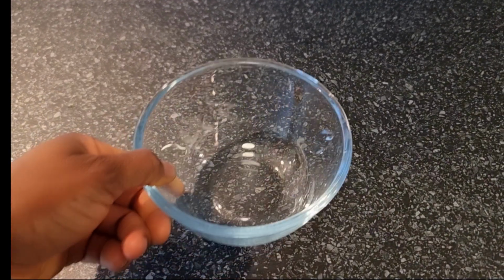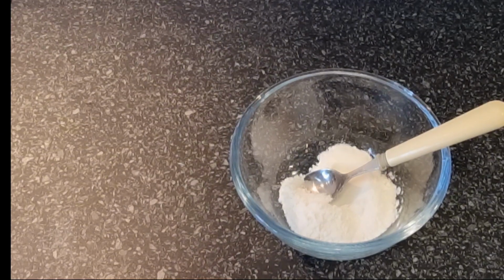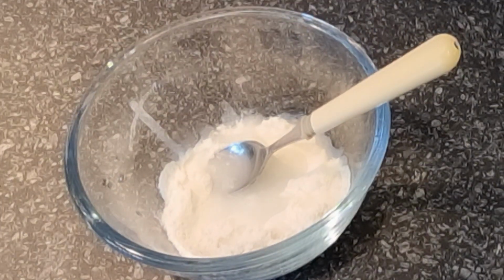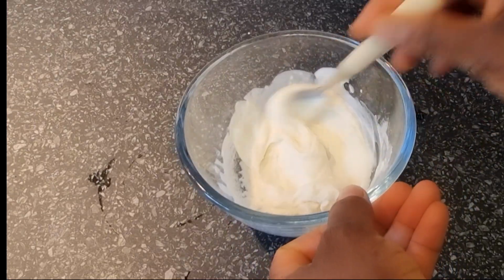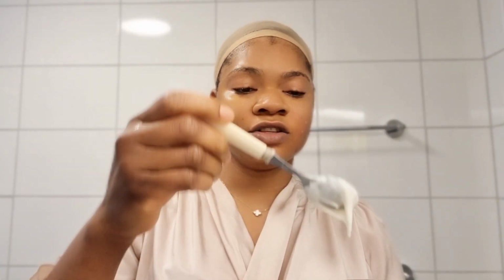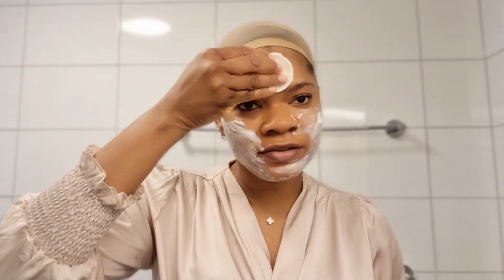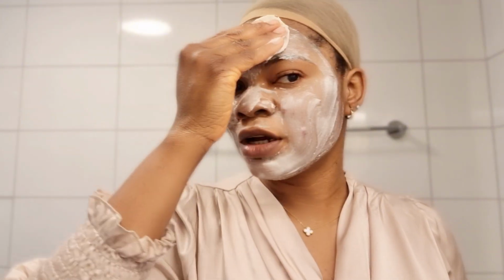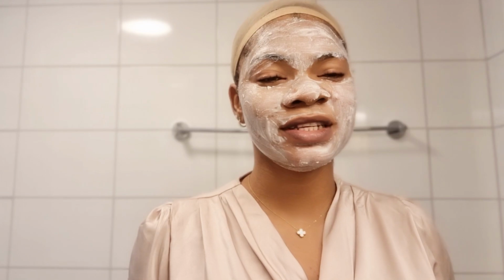She looks younger and smoother after using this anti ageing mask